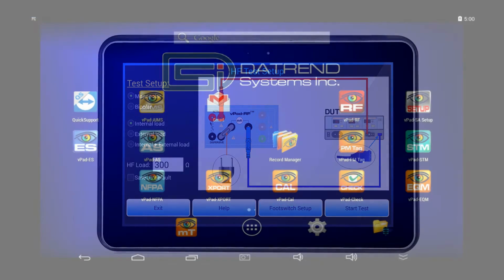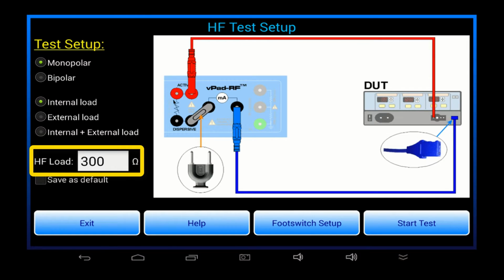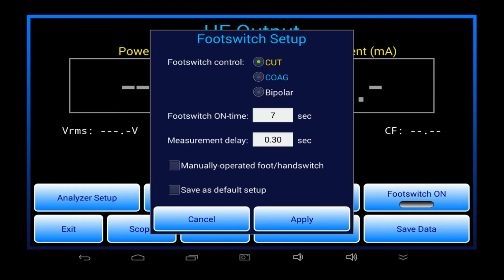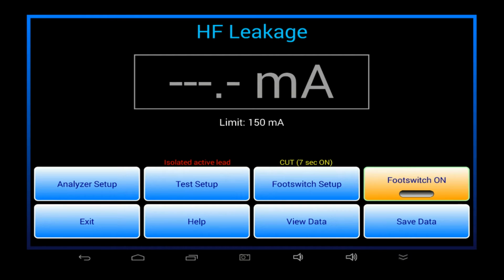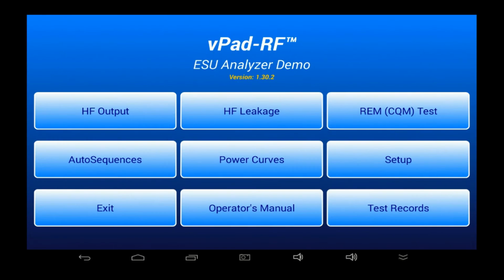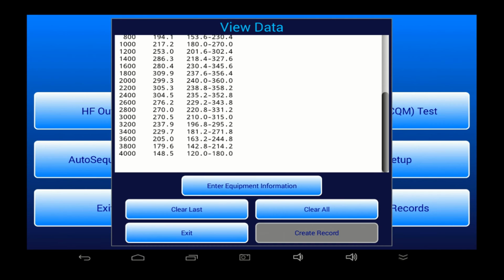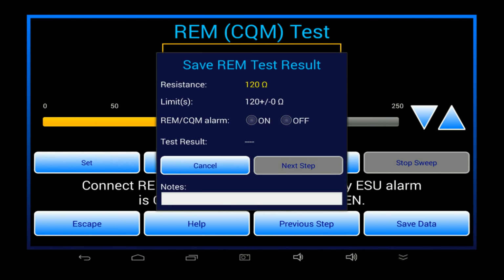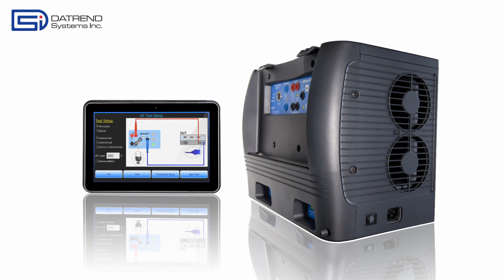vPad-RF App Demonstration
Introduction to the vPad-RF App, where we will walk you through all the manual and autosequences that come pre-installed with the vPad-RF App.

vPad-RF is the smallest full-featured performance analyzer for the testing of Electrosurgical Units (ESUs) with integrated HF digital storage oscilloscope and spectrum analyzer.